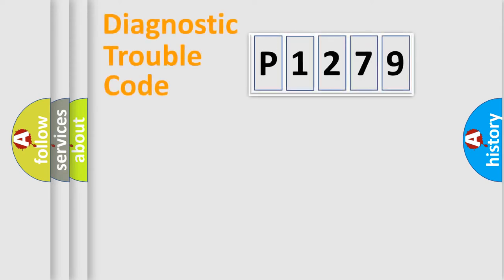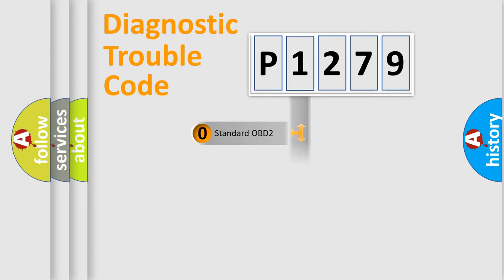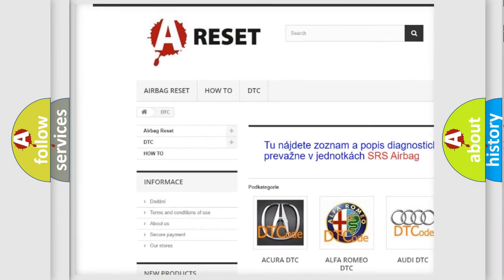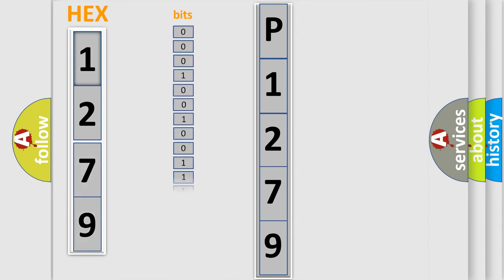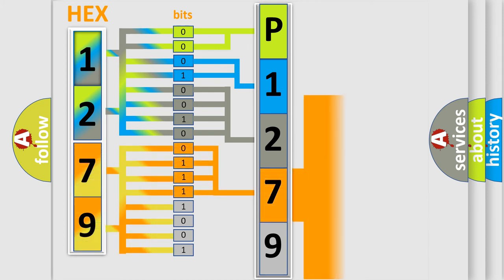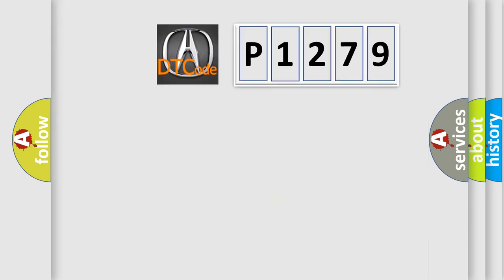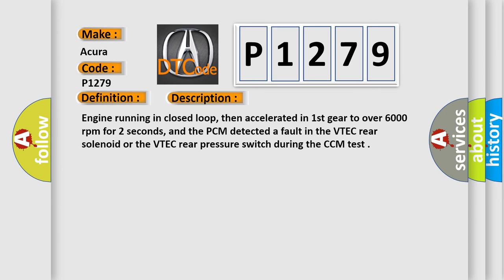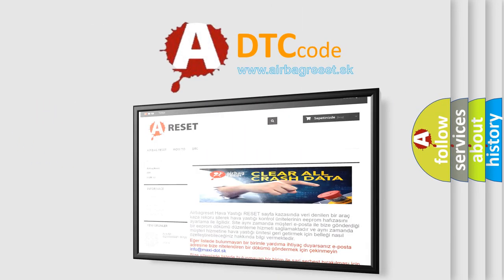DTC Acura P1279 Short Explanation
Make:
Acura
Code:
P1279
Definition:
VTEC System Malfunction (Bank 2)
Description:
Engine running in closed loop, then accelerated in 1st gear to over 6000 rpm for 2 seconds, and the PCM detected a fault in the VTEC rear solenoid or the VTEC rear pressure switch during the CCM test.
Cause:
VTEC rear solenoid control circuit is open or shorted to ground
VTEC rear solenoid is damaged or has failed
VTEC rear pressure switch circuit is open or shorted to ground
VTEC rear pressure switch is damaged or has failed